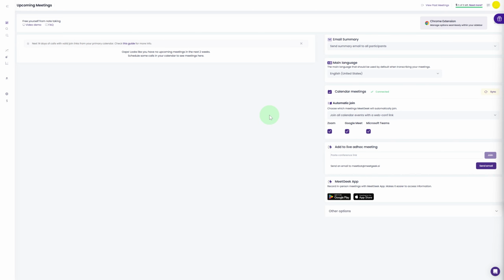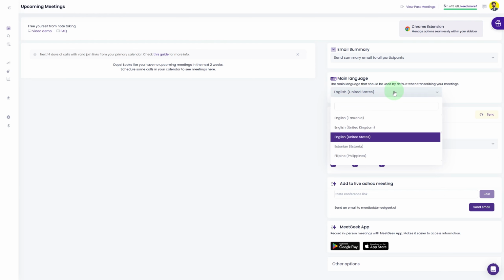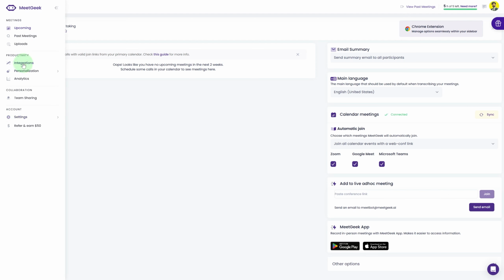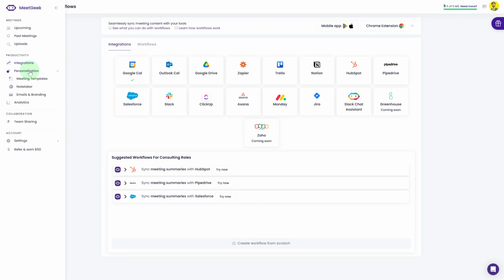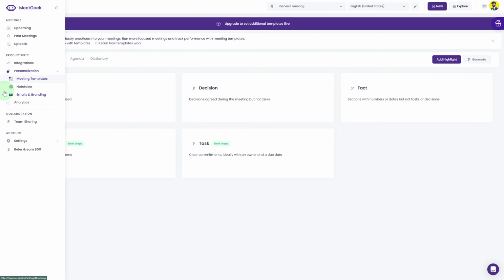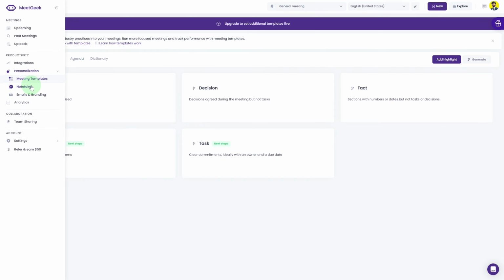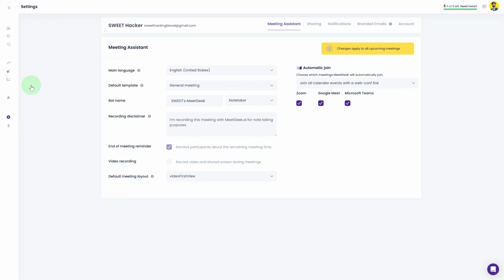MeetGeek Review: Complete Step By Step Guide (Best AI Notes Taker & Meeting Assistant)